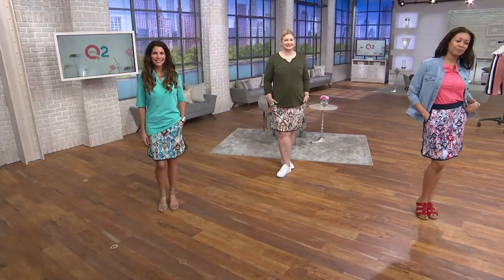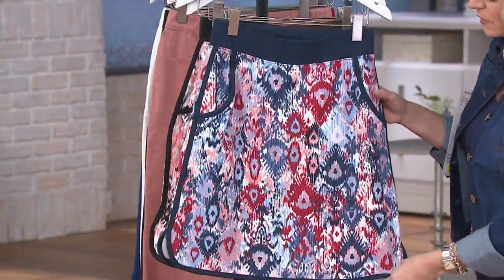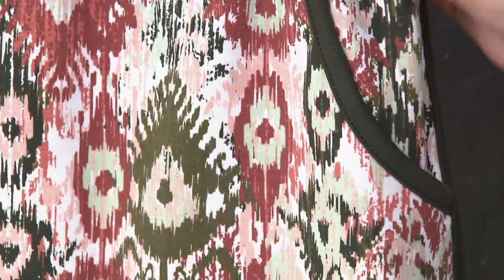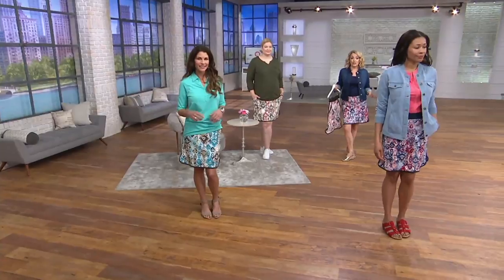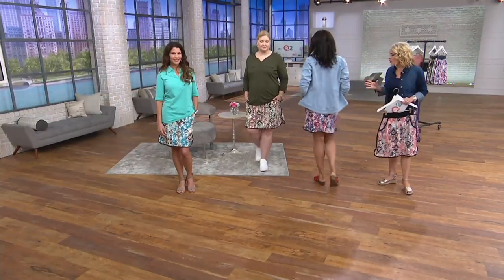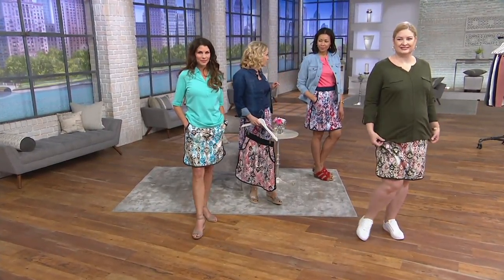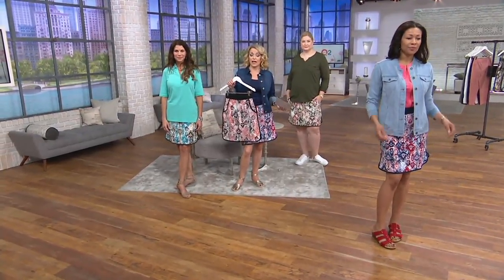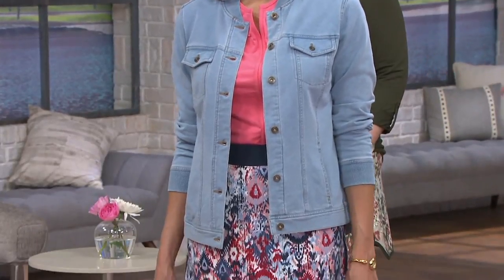Denim & Co. Active French Terry Ikat Printed Pull-on Skort on QVC